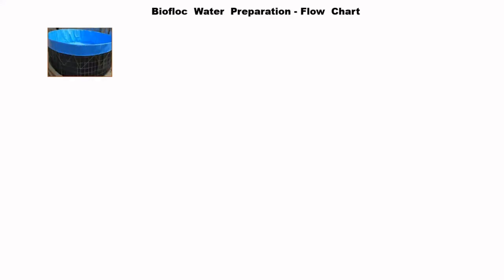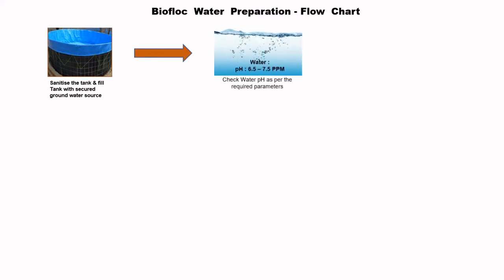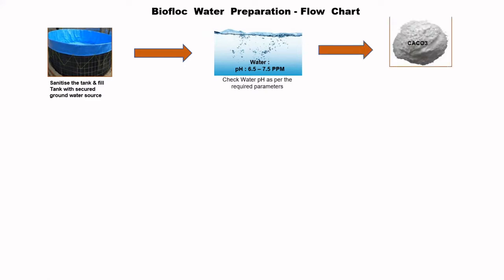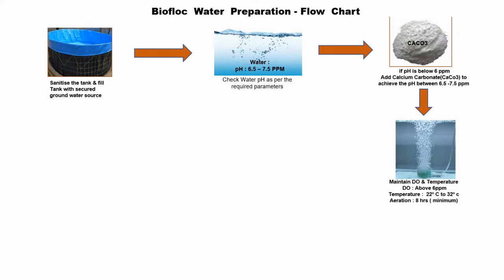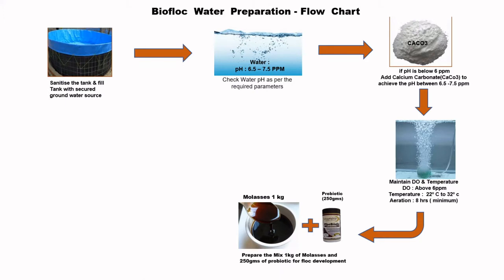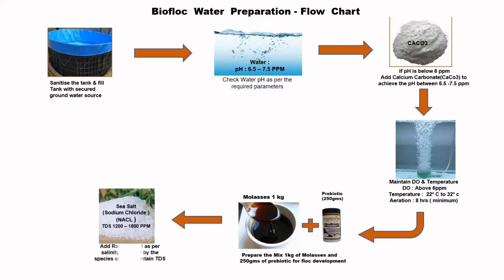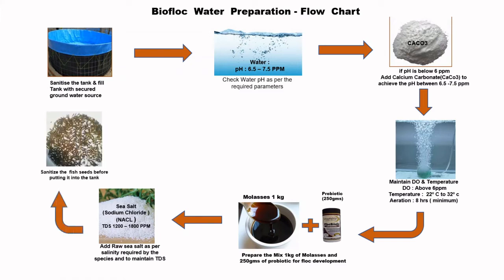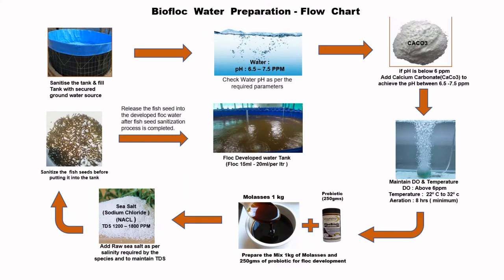Biofloc water preparation - flow Chart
This video gives you an basic information on how water preparation can be done for biofloc system.